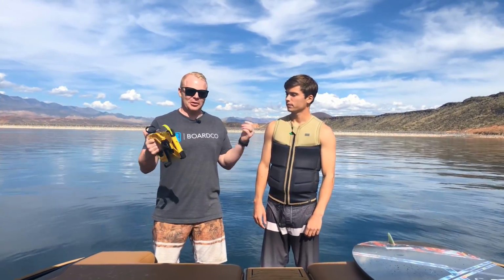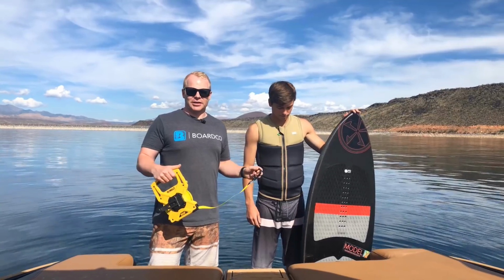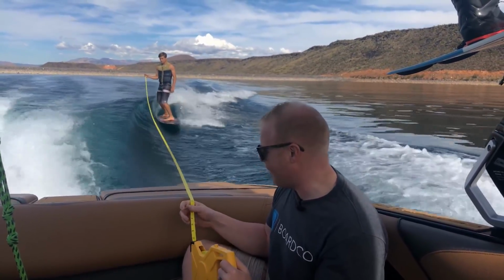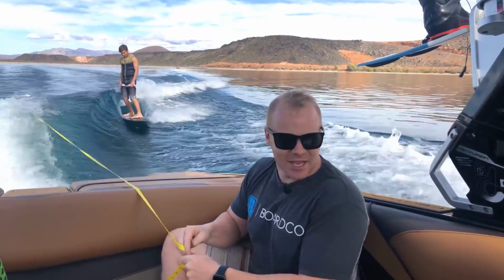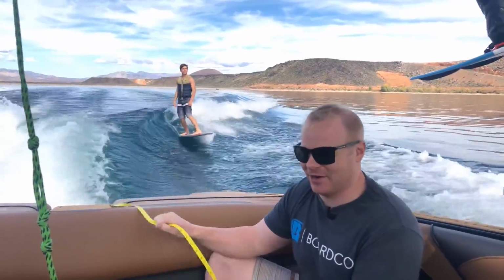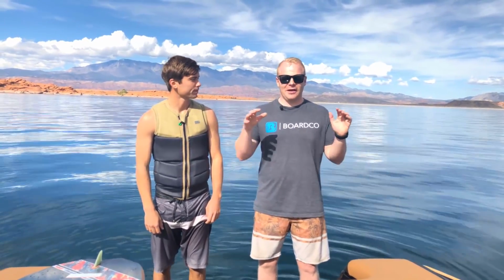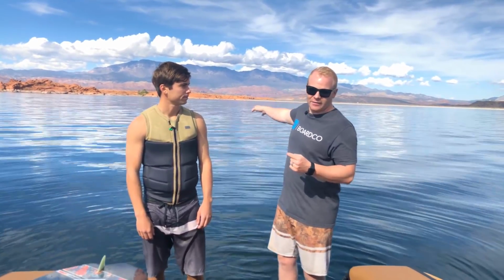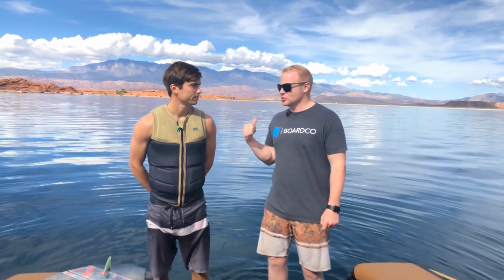WORLDS LONGEST WAKESURFING WAVE?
Mitch from boardco checks out the length of the wakesurfing wave behind  a centurion boat